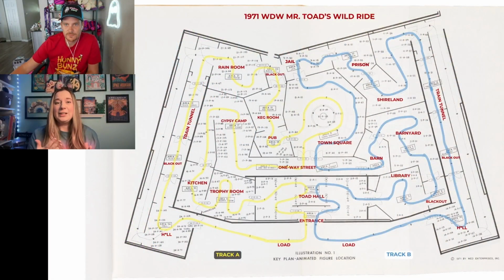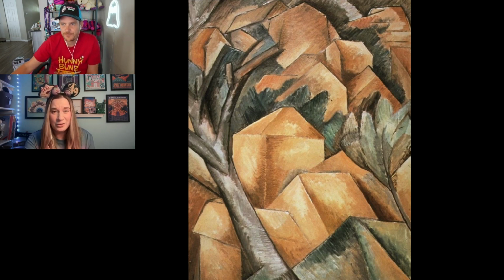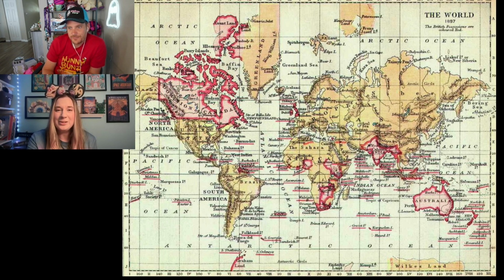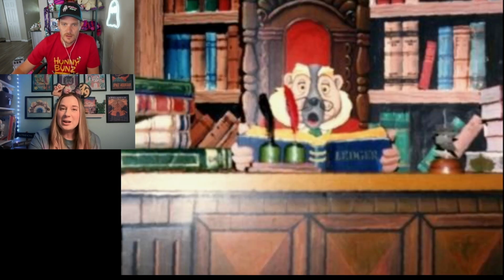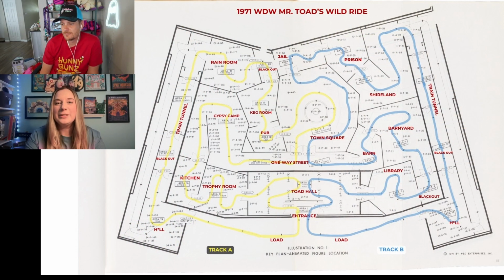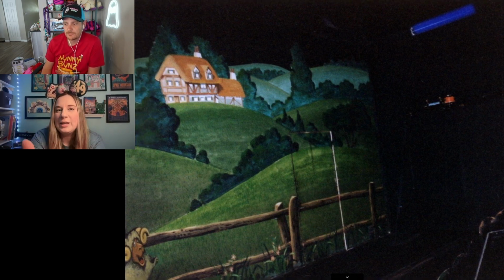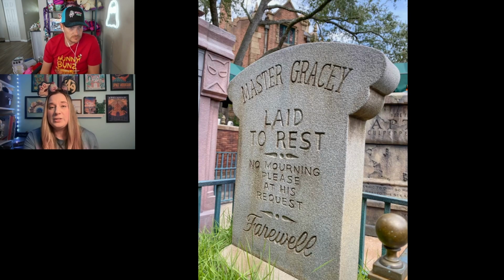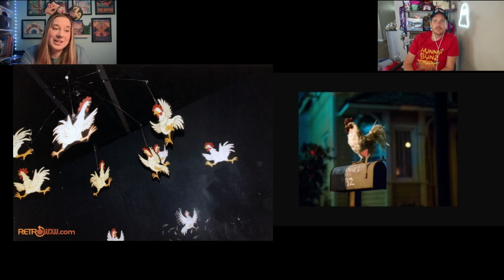The Panache of Mr. Toad: WDW's Neglected Art & Barnyard Chaos - Distory w/Kate & Kirk Ep.140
What are several glaring anachronisms in Walt Disney World’s Mr. Toad’s Wild Ride?

On this episode of Distory, we motor on through the first half of Track B in the extinct Walt Disney World version of Mr. Toad, looking for the details and history that have been lost over time. After discussing some silly portraits (and a disappointing motto) in Toad Hall, we crash into the library and find some anachronistic quills, a few connections to Disneyland, and a surprising origin of a word connected to a piece of armor. We then fly out into the barnyard to explore some recycled Bruce Bushman concepts, learn about curly pig tails, and admire some eyelashes. Kirk gives us a lesson on Disney’s favorite chickens, Kate gives a rundown of some repeated audio animatronics, and we end this episode toasting Disney’s incredible illusioneer Yale Gracey, who brought us chicken mobiles, pouring tea, mylar flames. and so much more.

Join us LIVE here on YouTube most Thursdays at 10:30am Pacific/1:30pm Eastern for more Distory!